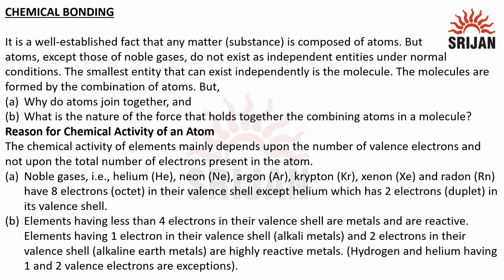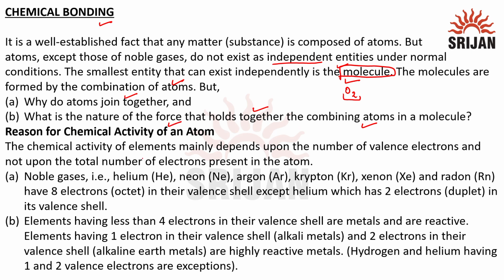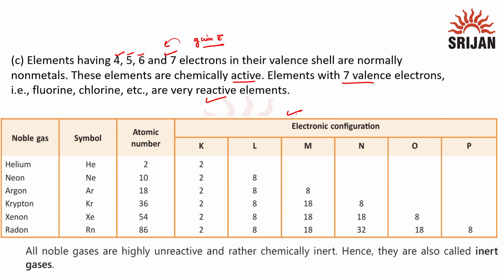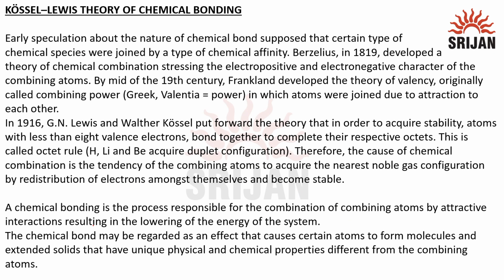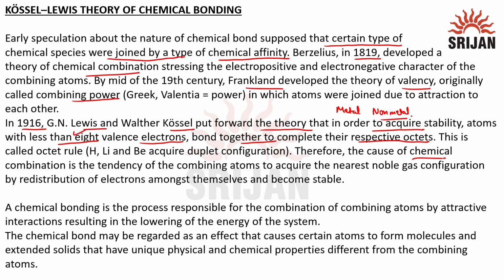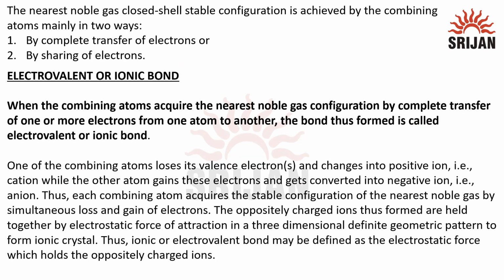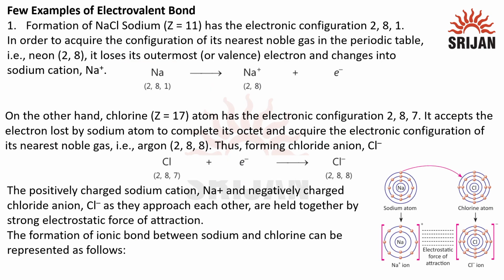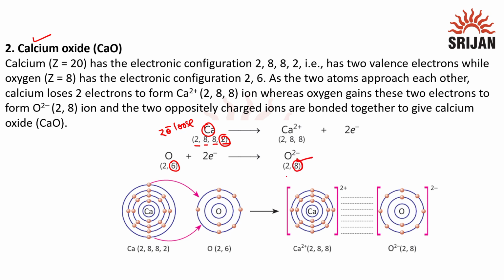9. Chemical Bonding